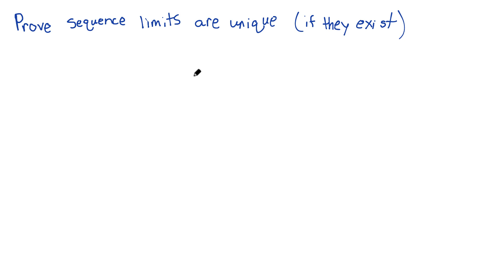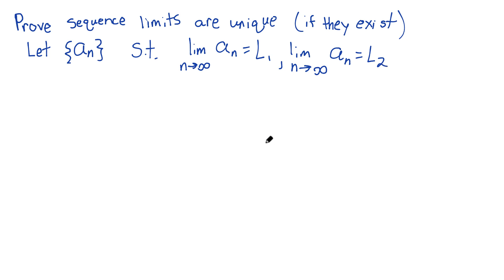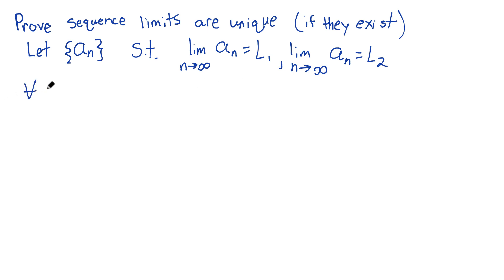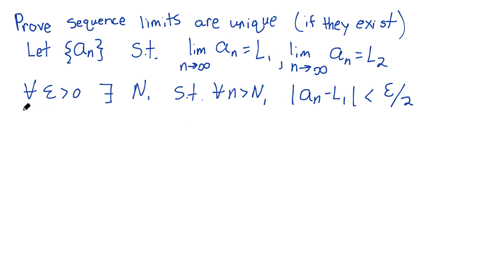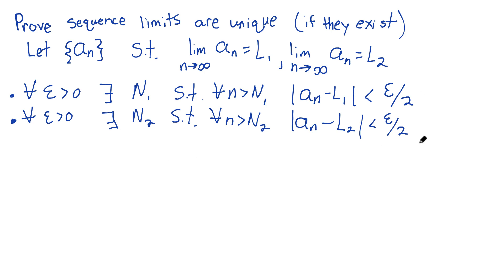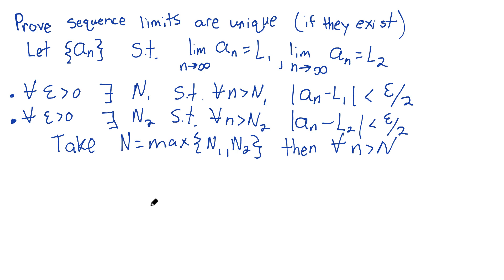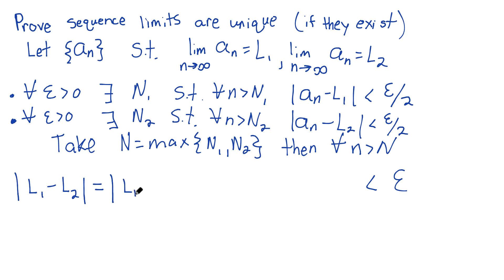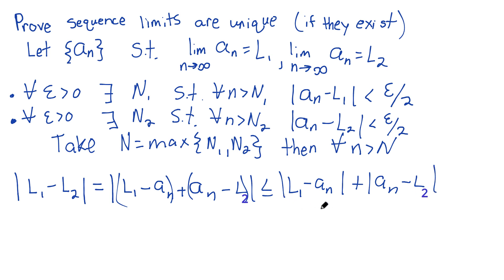Real Analysis Course #18 - Sequence Limits are Unique Proof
An important fact about limits of sequences is that they are unique! That is, a sequence of real numbers can have one and only one limit. Join me in this nice proof which illustrates a common technique in analysis. Here is the limits are unique proof.